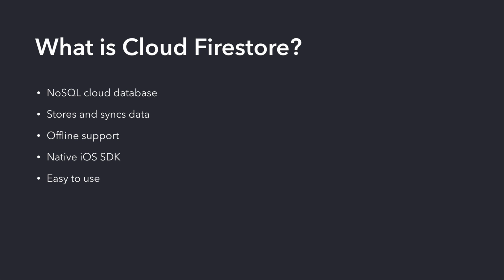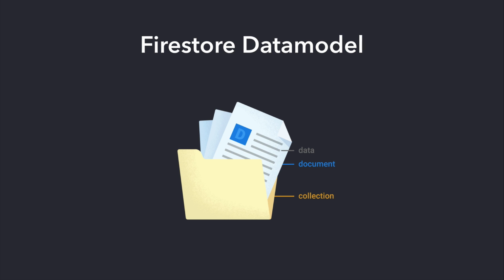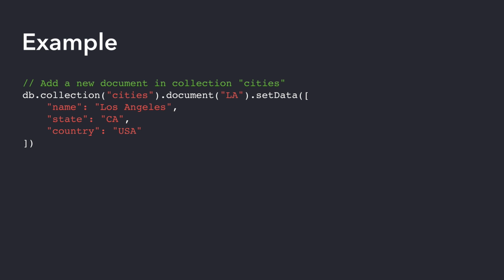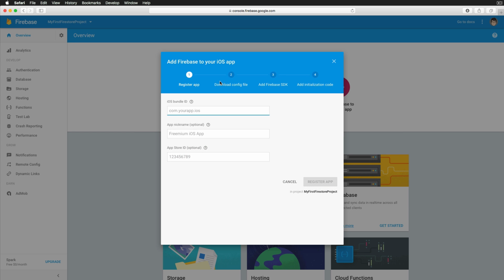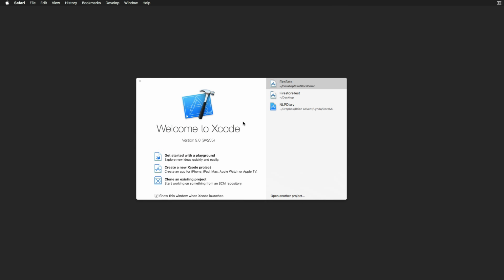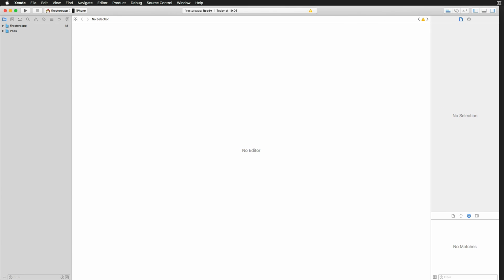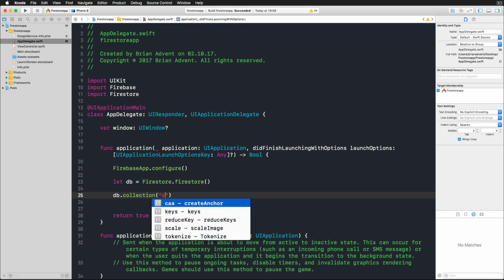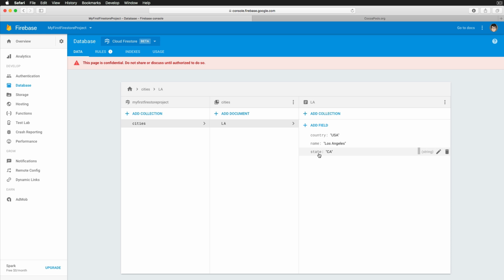iOS Swift Tutorial: Cloud Firestore Database - Basics and Xcode Integration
Firestore is googles new and powerful cloud database. Learn what Firestore is and how to integrate the native iOS SDK into your Xcode projects.